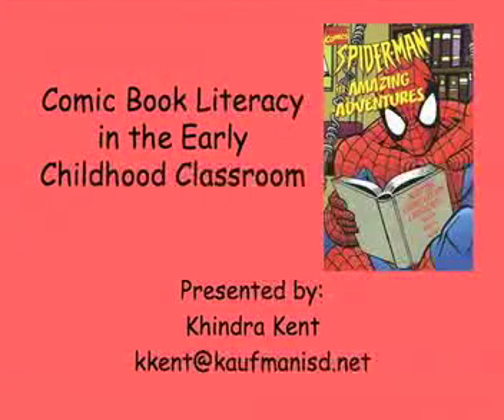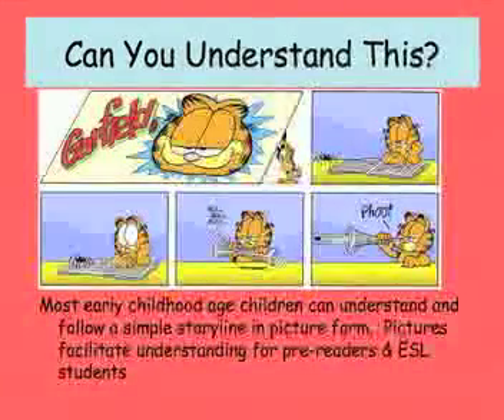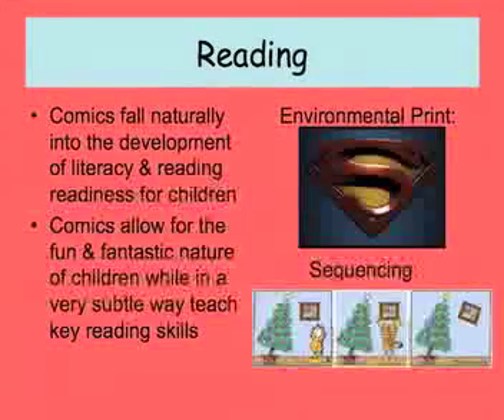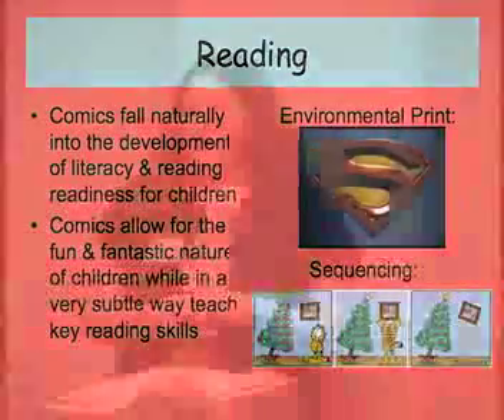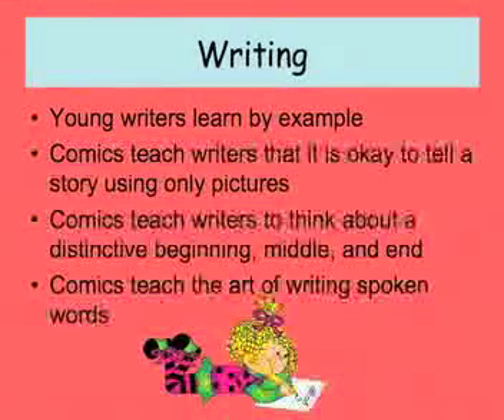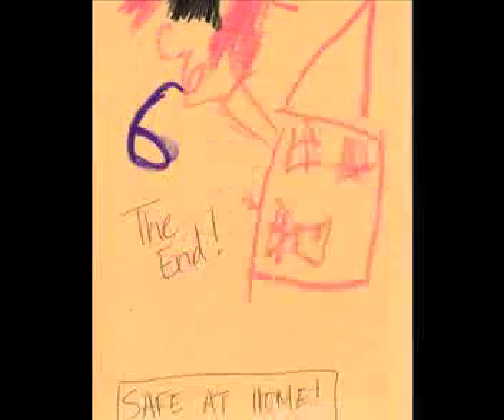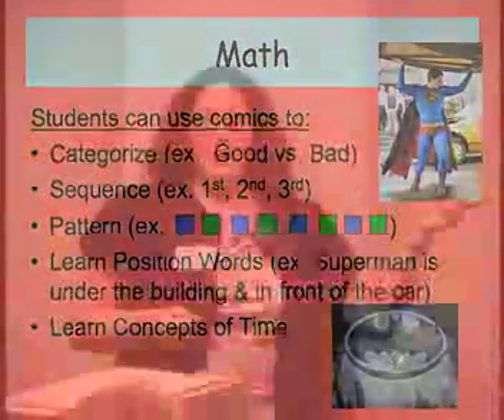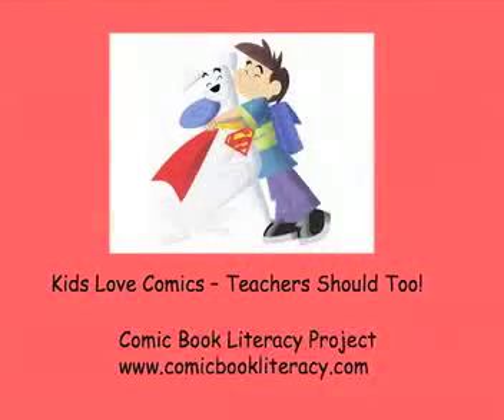Comic Book Literacy in the Early Childhood Classroom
CBL Producer and public school teacher Khindra Kent gives a presentation titled "Comic Book Literacy in the Early Childhood Classroom" at the "Comics in the Classroom" panel at Wizard World University during the 2008 Wizard World Texas.